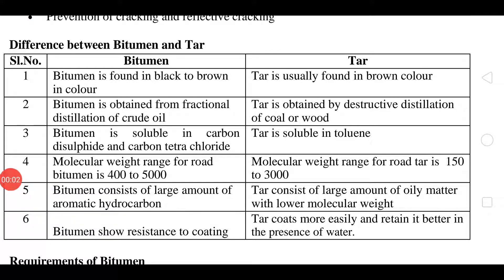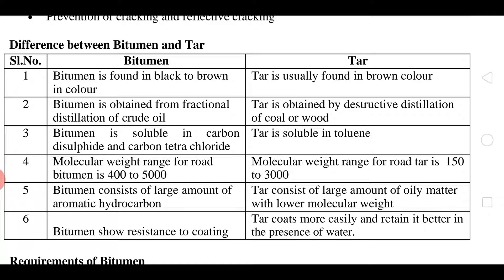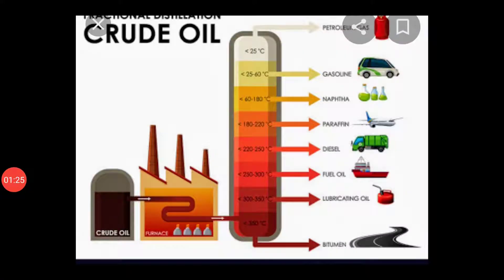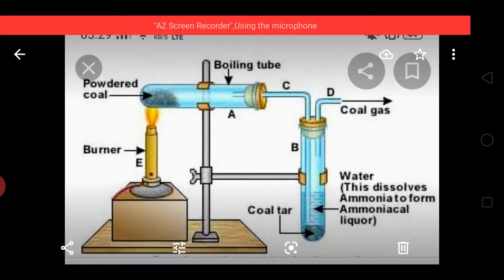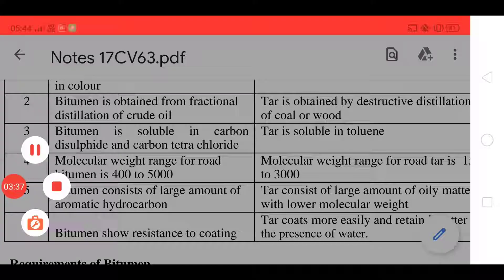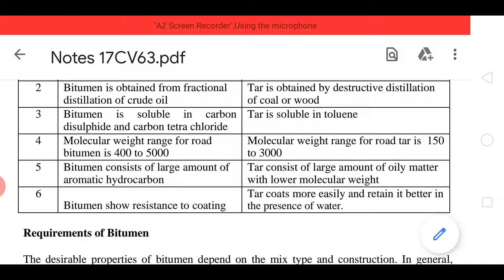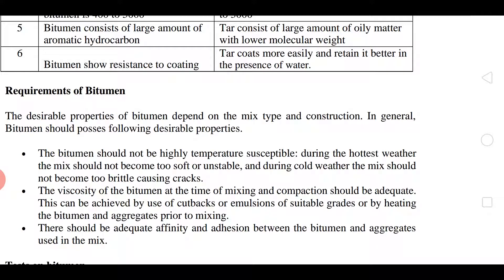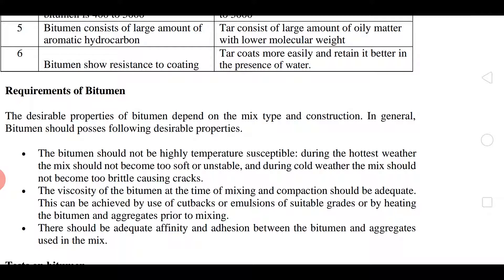JCE CV HiGHWAY ENGINEERING (17CV63) Module 3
BITUMEN AND TAR DIFF, Nityanand Kudachimath